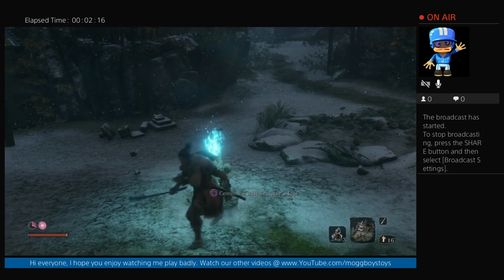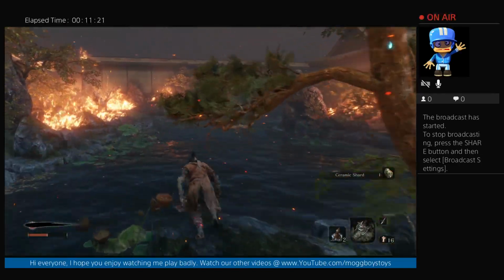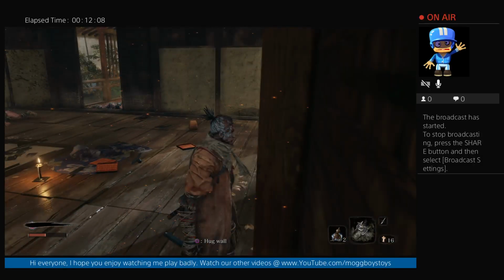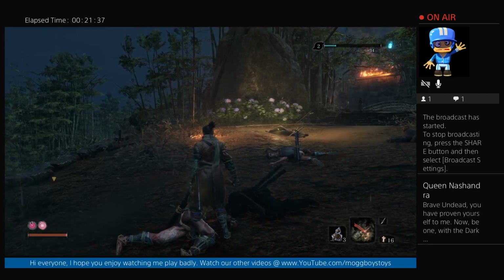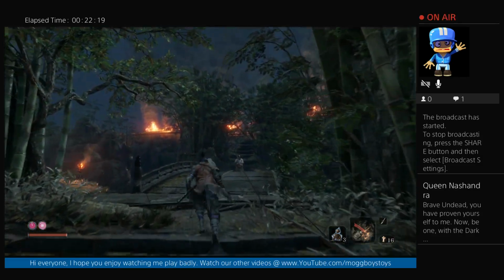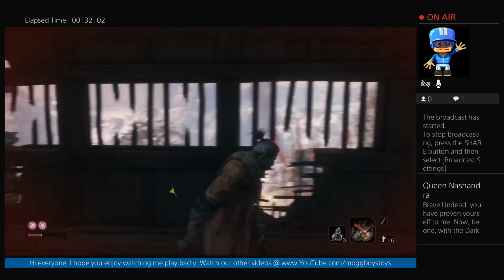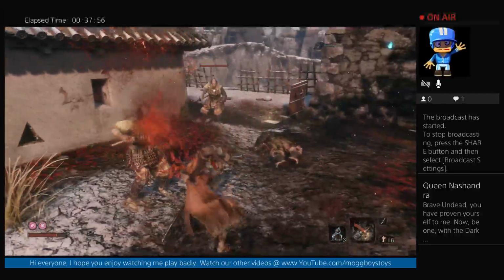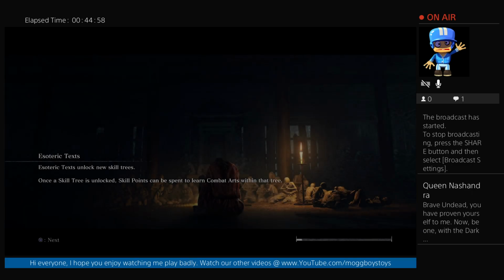Patch 1.03 Sekiro: Shadows Die Twice - How does patch 1.03 effect the early game?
In this video we take a look at patch 1.03 for Sekiro: Shadows Die Twice on PS4. How does it effect the early gameplay and will it help us past our 3 current roadblocks. This game is really tough and if you’re struggling you are not alone. We run through Hirata Estate and Ashina Outskirts hoping that patch 1.03 will help us, even just a little bit.

Please comment on our videos and tell us what you think, what you like or don't like and what you'd like to see in the future. We are sharing our hobbies, which means that all items shown in videos are purchased by us and not given to us in return for favourable comment.  Enjoy!!!